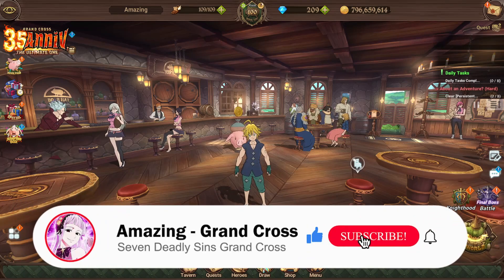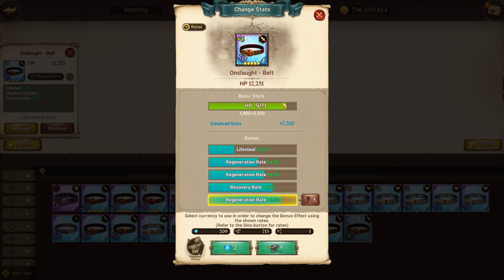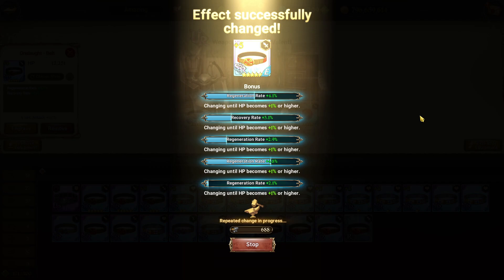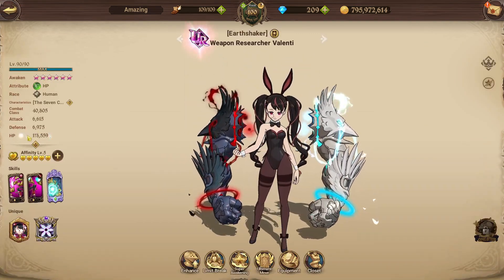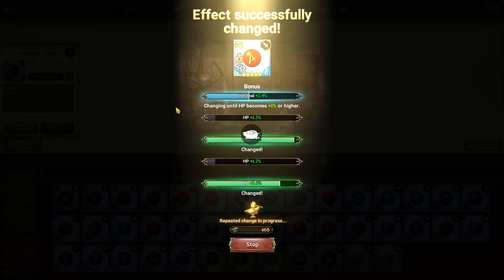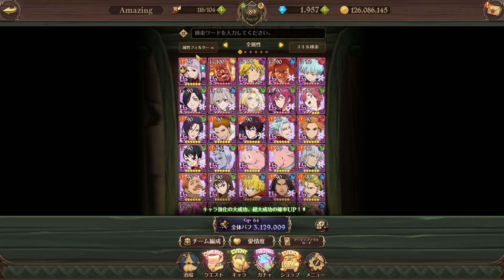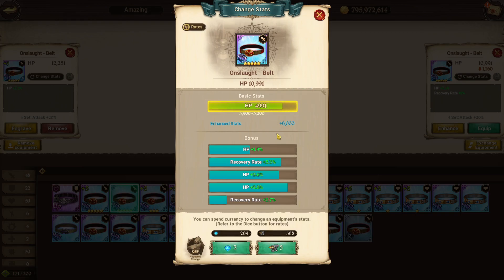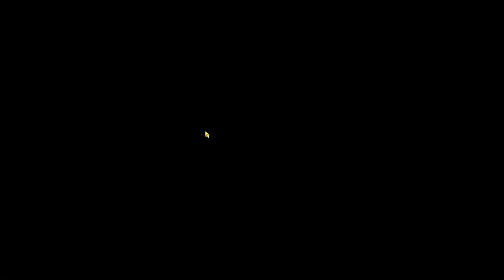*F2P FRIENDLY* How YOU Can Save Thousands Of Anvils Using This Method! (7DS Guide) 7DS Grand Cross